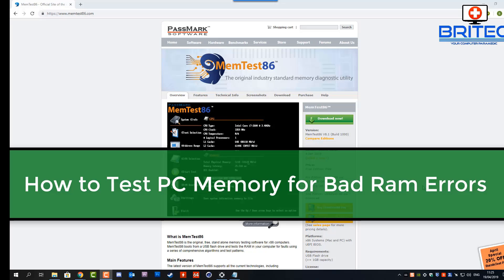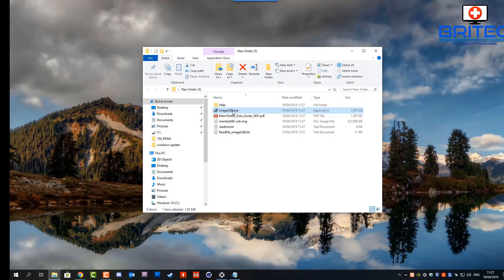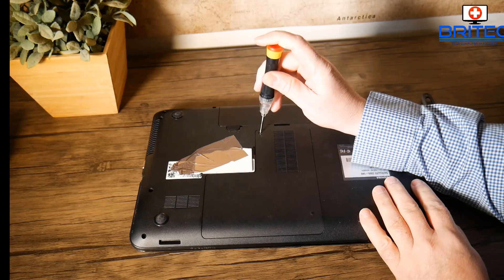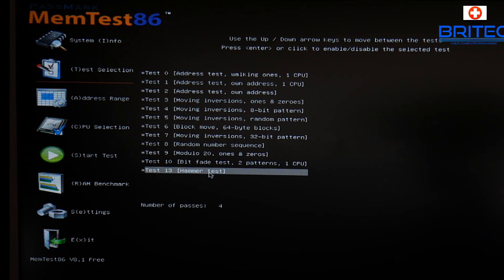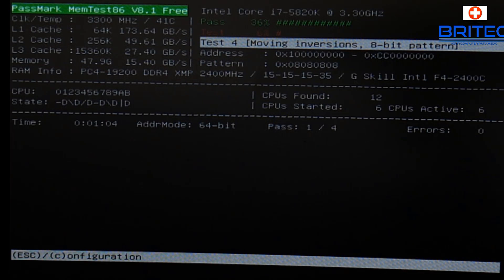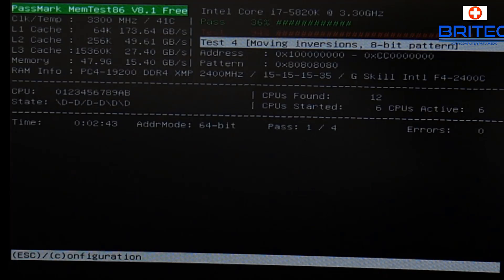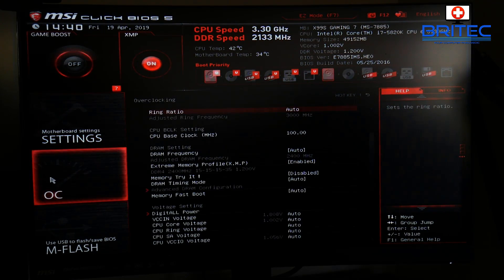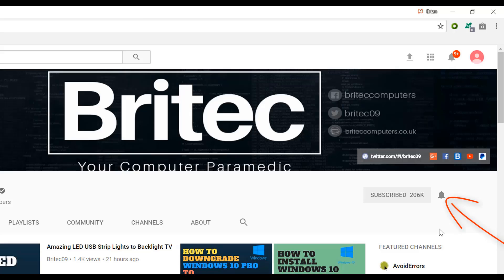How to Test PC Memory for Bad Ram Errors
Want to test your computer's RAM for Problems or Errors? Don't know which RAM module is failing? I will show you can do PC Troubleshooting and Fix Ram Problem & Blue Screen Error on PC.

Things to try to resolve bad memory:

1. Replace the Bad RAM modules (Memory stick)

2. Try setting RAM timings to default settings in BIOS and try and disable XMP

3. Try and Increase the voltage levels of the Memory. Example: 1.2 volts to 1.25 volts. Why, sometimes memory likes to have a little more memory. You can also try and run memory on stock memory settings or set it to auto.

4. Try and flash BIOS update to fix any incompatibility issues, sometimes there can be a issue with new hardware and motherboard manufacturers release BIOS update to fix and resolve these issues.

5. Flag any bad address ranges, this is not a ideal solution, but it can be done. I will replace memory module instead.

If the memory is very bad, memtest86 can detect these errors very quickly, within the first pass.For intermittent errors, I would run multiple passes to detect these errors.

1. Quick test. Test until 100% coverage is complete (one pass) will detect very bad memory.

2. Run test for 1 hour to 2 hours, this can find a lot of memory errors except intermittent errors

3. Test overnight, this is recommended and will detect all errors. Make sure you run at least 4 passes.